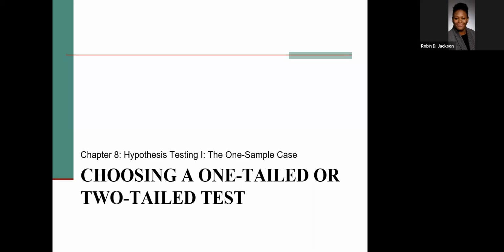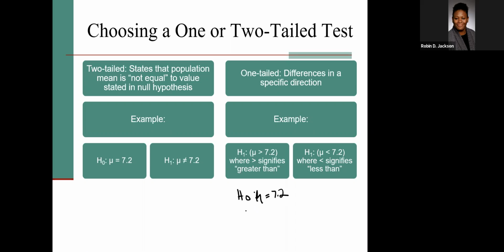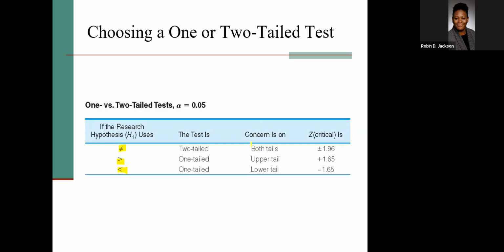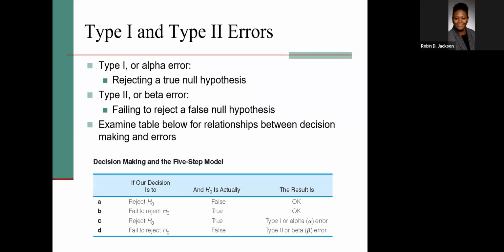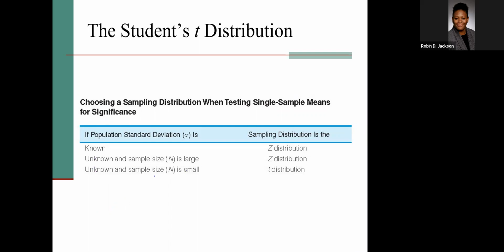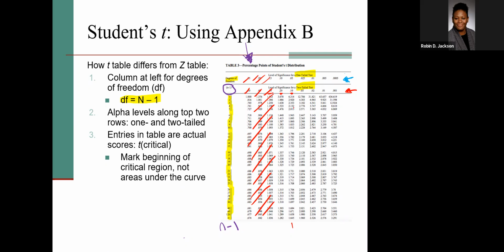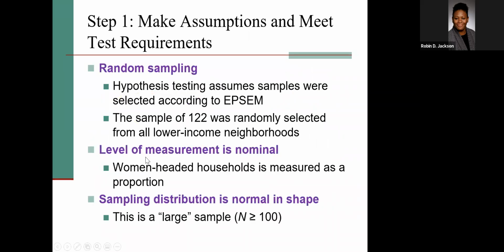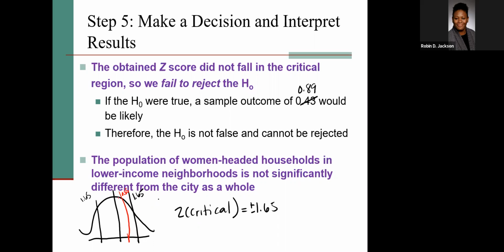Hypothesis Testing - One Sample Test - Lecture Part 4